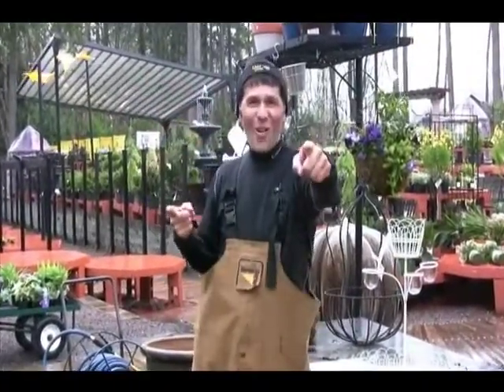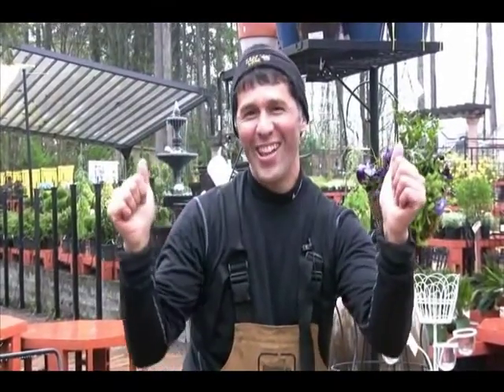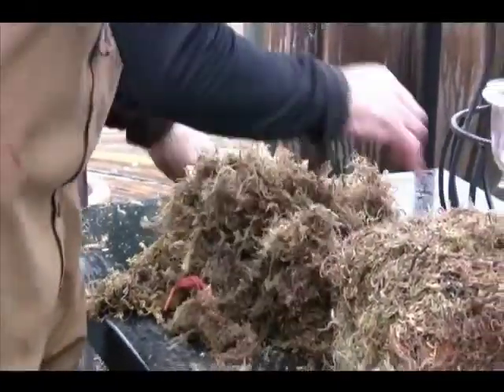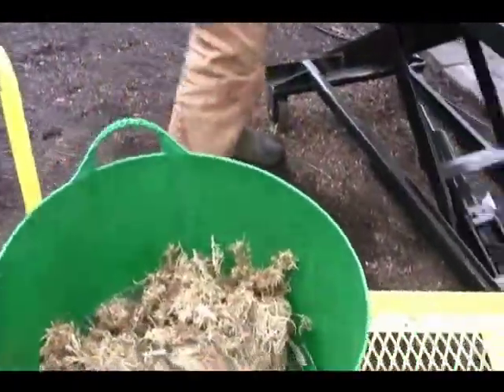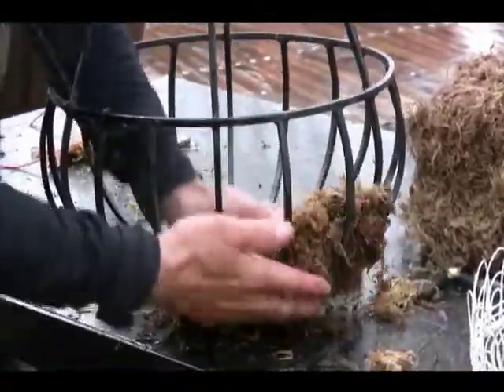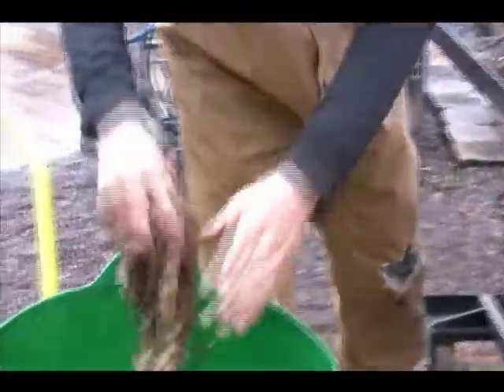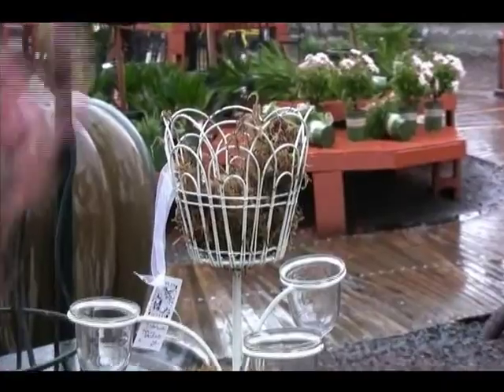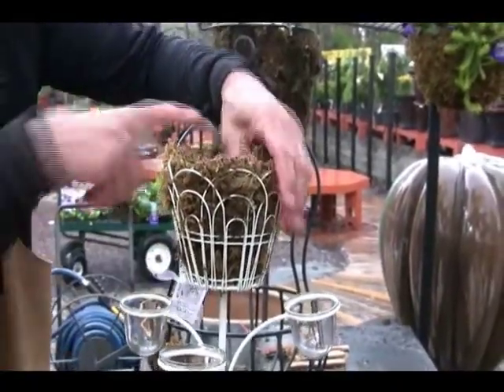You found a unique container - Now what?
So you've been seeing containers everywhere and now you've decided on that special item to be container.  Now What?  Sphagnum moss is a great cost effective option that also helps to retain moisture.  Oh, and it looks great too!  Here's some tips and a walk through on how to do it!